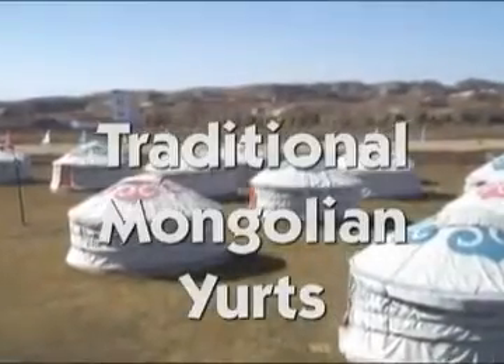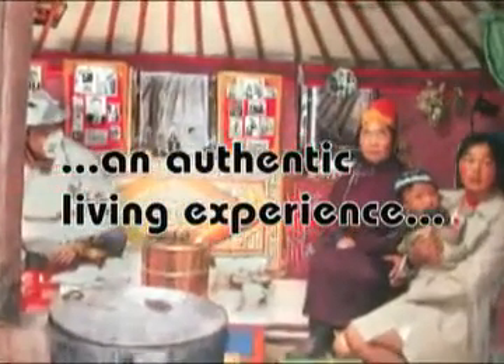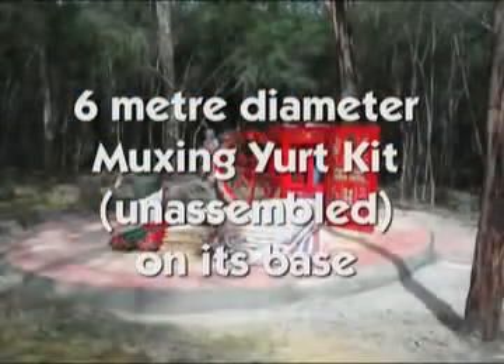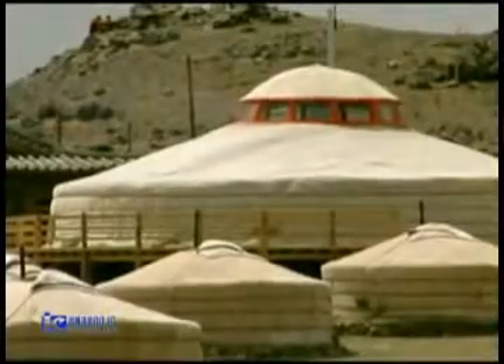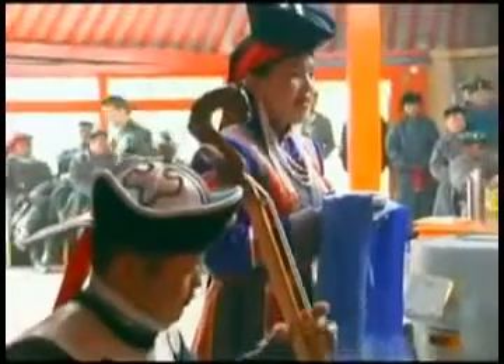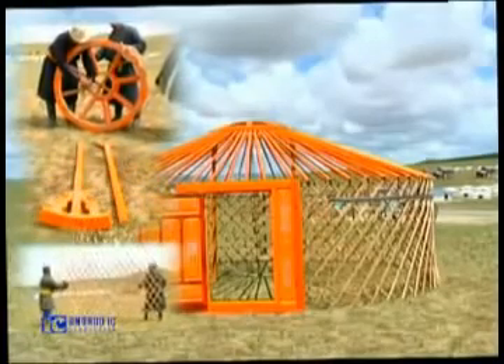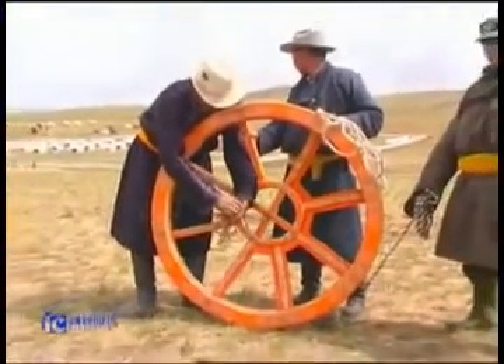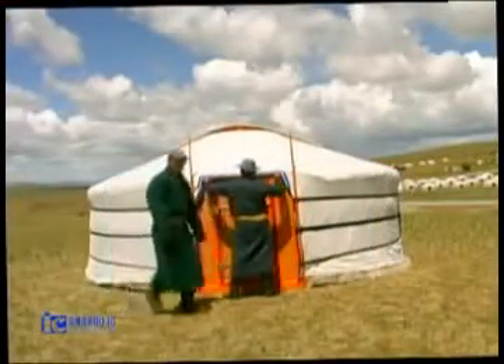Mongolian Yurt Construction Method 1: Introduction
How to construct a traditional Mongolian Yurt.

Video produced by Byron Bay Interactive for Green habitat Solutions.